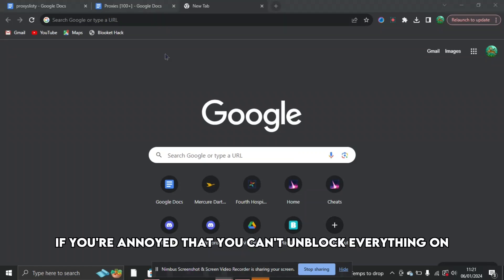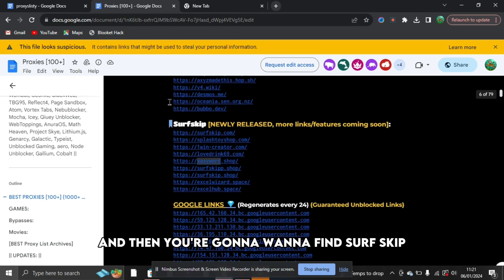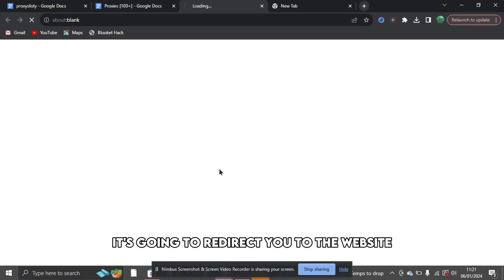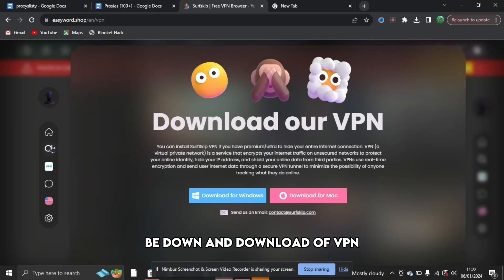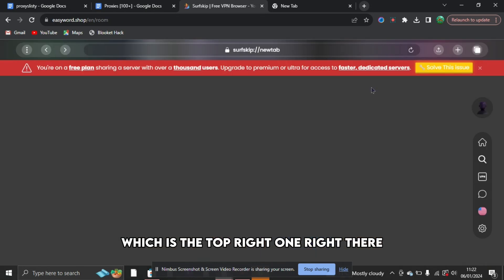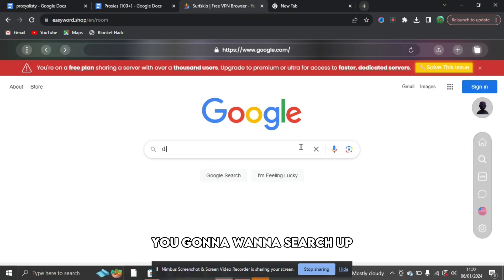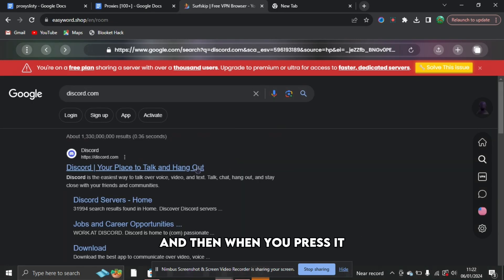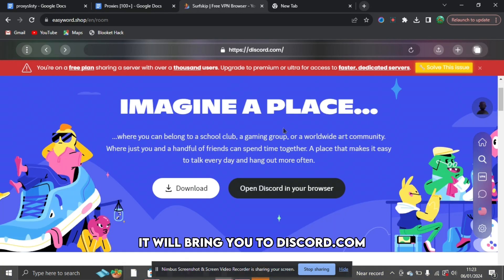How To UNBLOCK EVERYTHING On School CHROMEBOOKS!